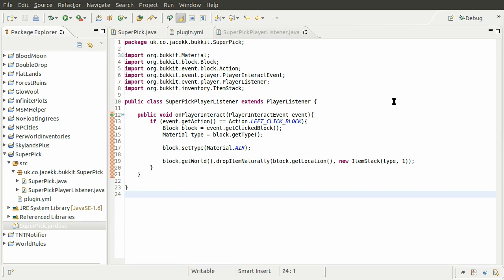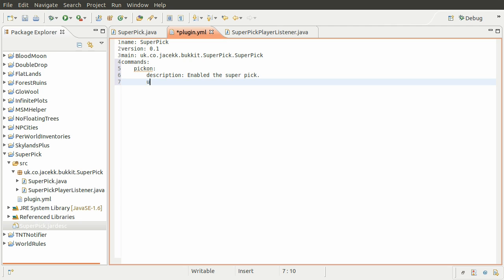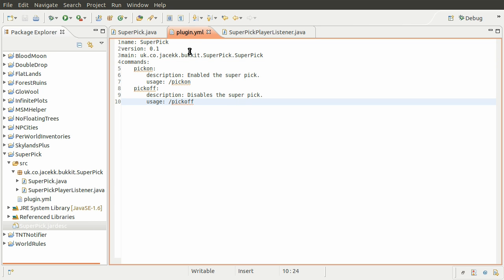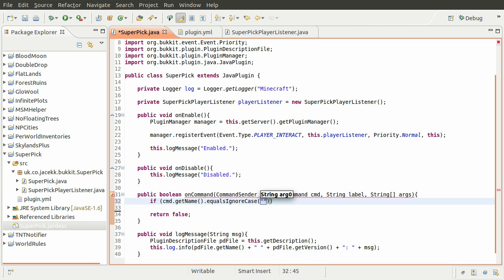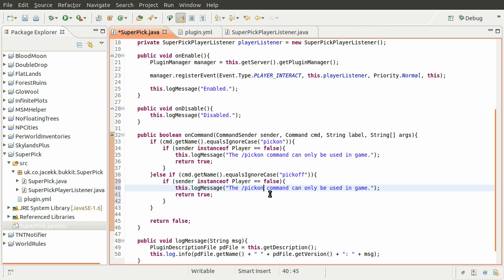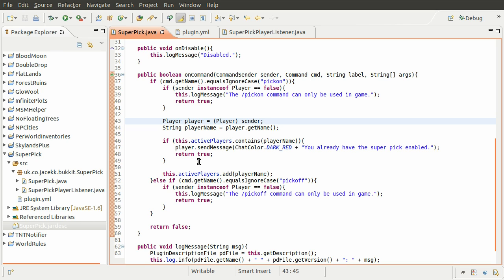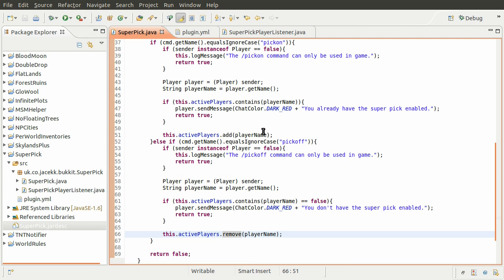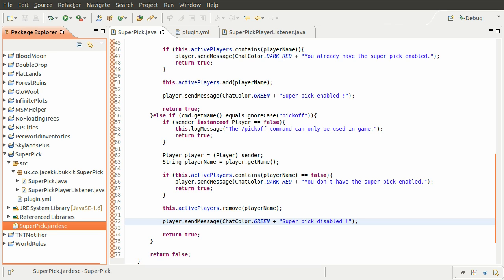Java Bukkit Plugin Tutorial: Chat Commands - Defining Commands [part 03]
In this series I explain the basics of chat commands and show you how to add them to your plugin using a simple super pickaxe plugin as an example.